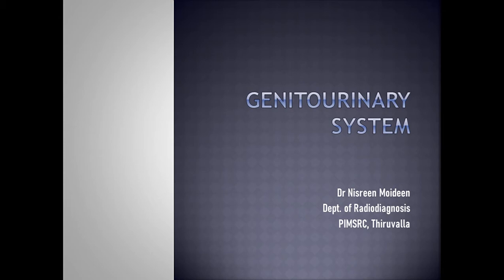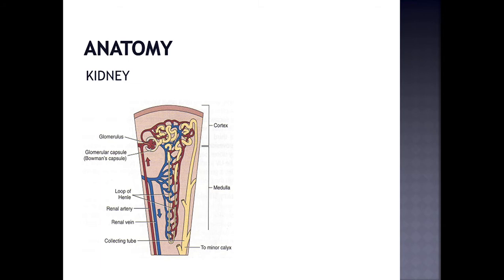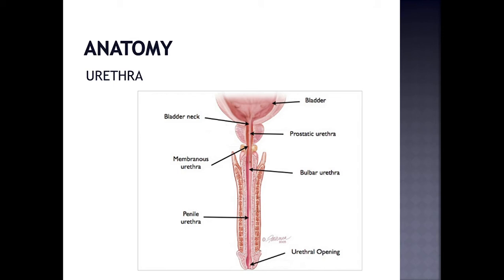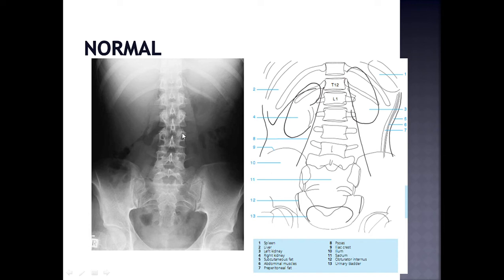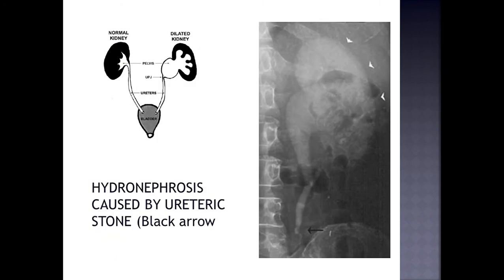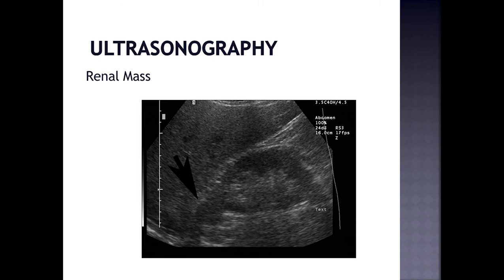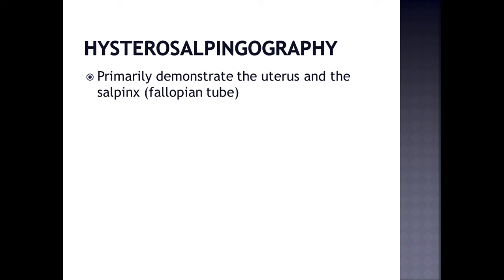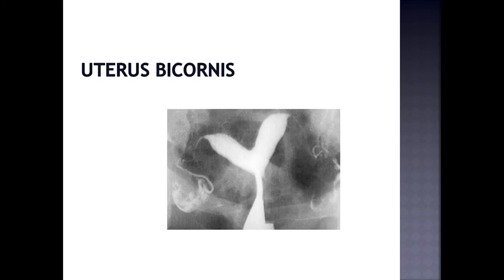Genitourinary system Imaging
Session on Genitourinary System Imaging by Dr Nisreen Moideen, Dept. of Radiodiagnosis, PIMSRC